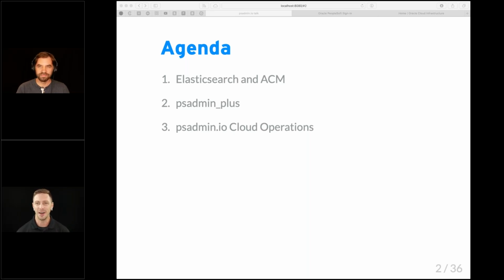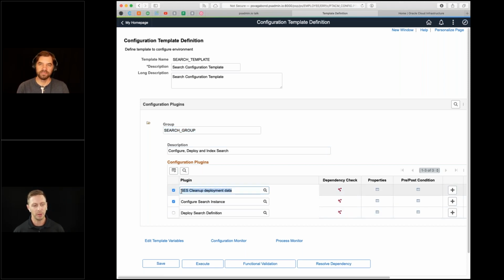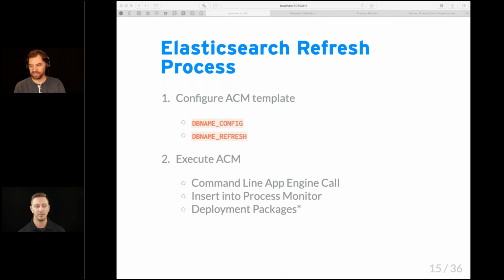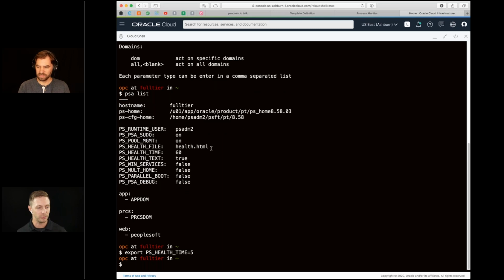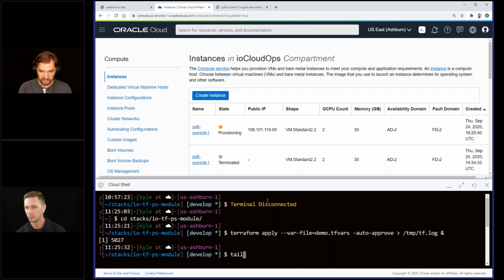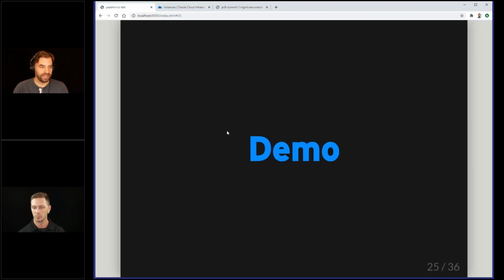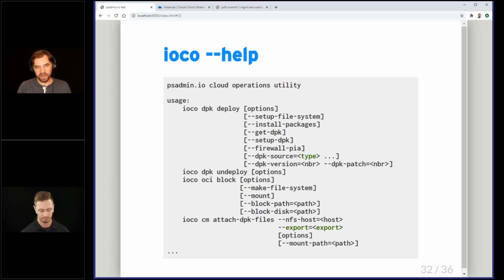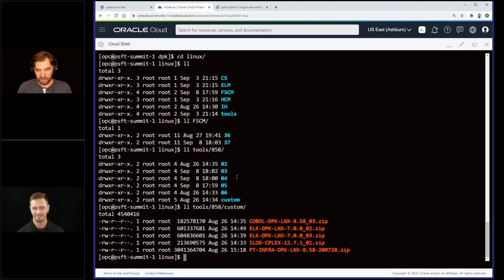Advanced PeopleSoft Administration: Best Practices for Simplifying the Admin Experience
In this session, Kyle Benson and Dan Iverson, two PeopleSoft Admin experts, will share some of the tools and tips they use to make managing PeopleSoft environments easier. Will share how to quickly manage domains and begin scripting administration tasks and use delivered PeopleTools utilities to simplify environment refreshes.

Presented by :
Dan Iverson
PeopleSoft Architect
psadmin.io

Kyle Benson
PeopleSoft Architect
psadmin.io